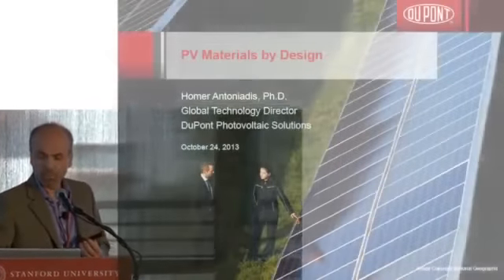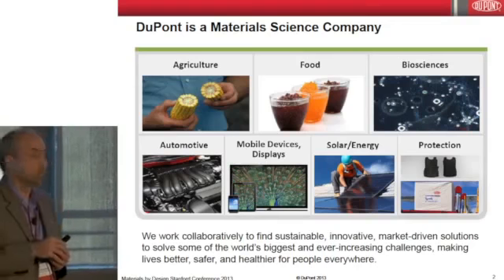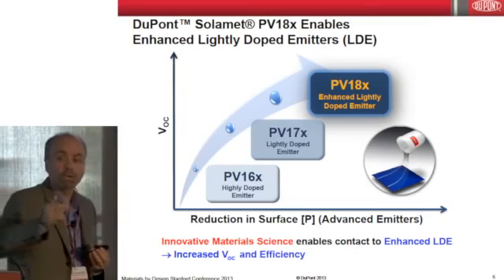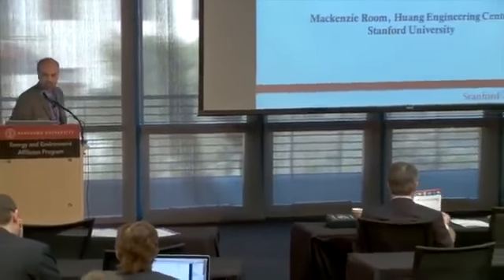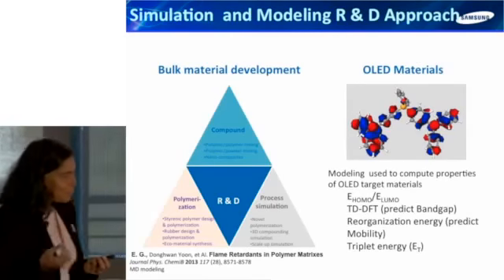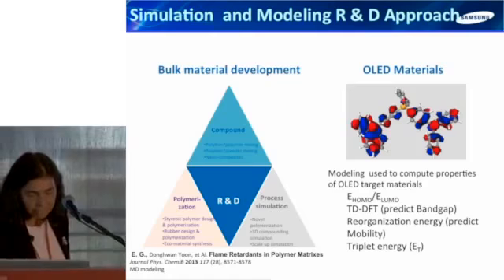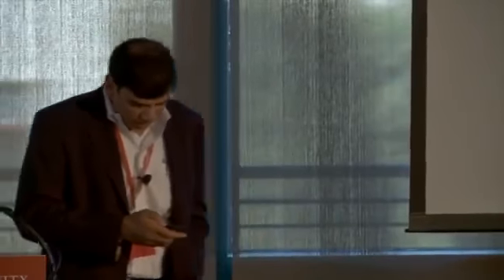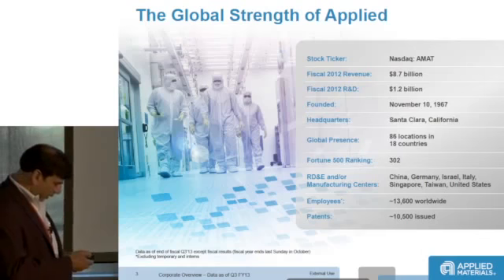EEAP Fall Conference 2013 Industry Panel Discussion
The Earth intercepts a lot of solar power: 173,000 terawatts. That’s 10,000 times more power than the planet’s population uses. So is it possible that one day the world could be completely reliant on solar energy? Richard Komp examines how solar panels convert solar energy to electrical energy.